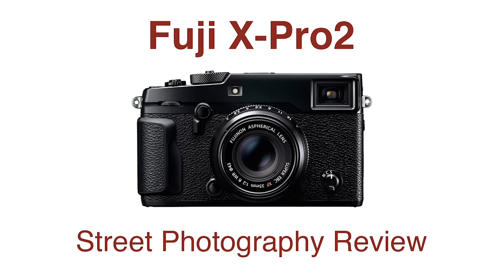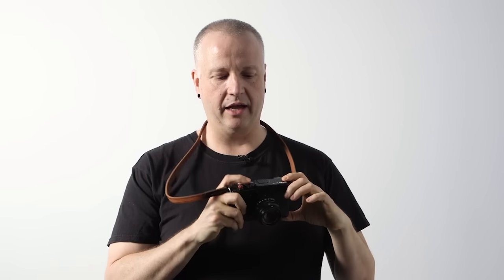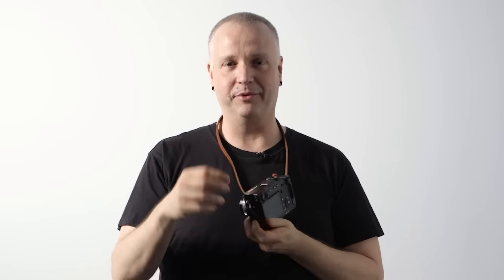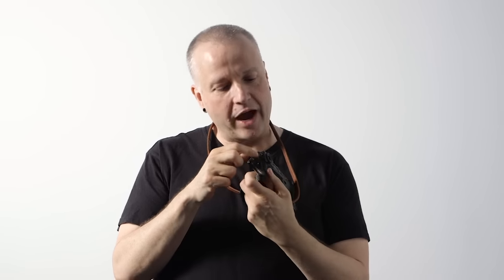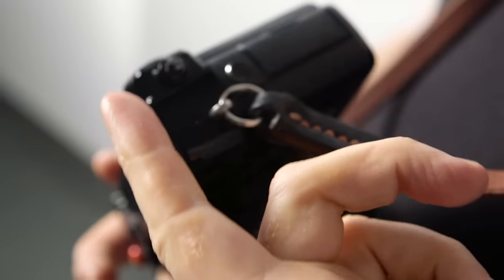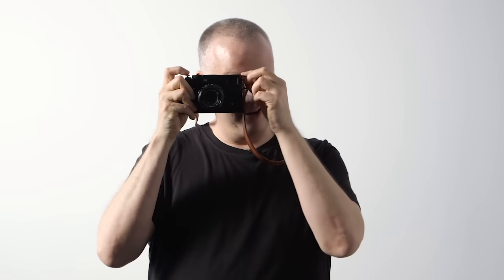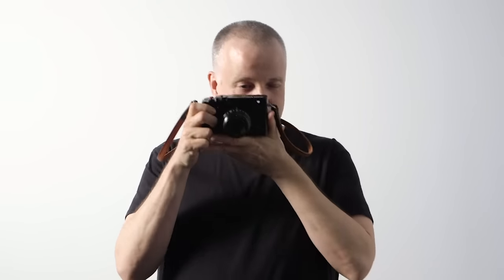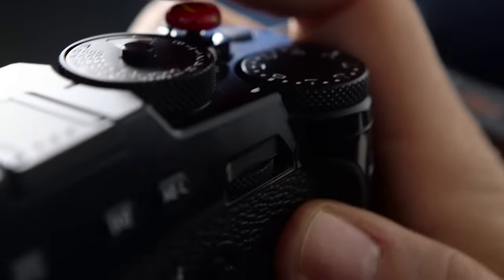Fuji X Pro2 Street Photography Review StreetShootr - Hello Gorgeous!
I took the Fuji X-Pro2 for a spin as a street photography camera and found it's excellent in many ways! The camera improves on the original X-Pro1 and holds its own against anything else on the market today. Is it a Leica killer? Maybe not but this is a solid, nimble shooter that any street photographer would enjoy.